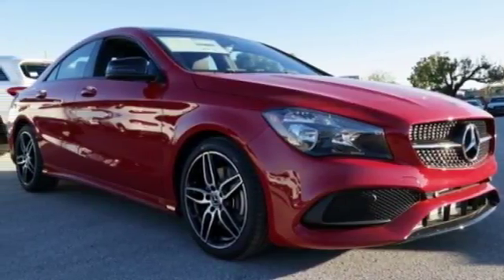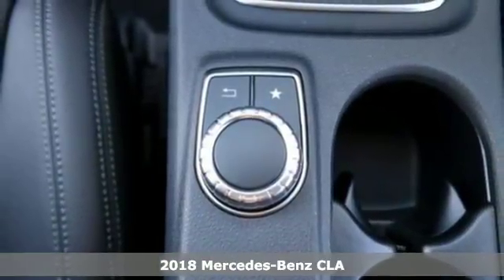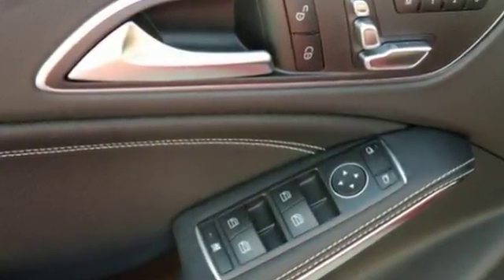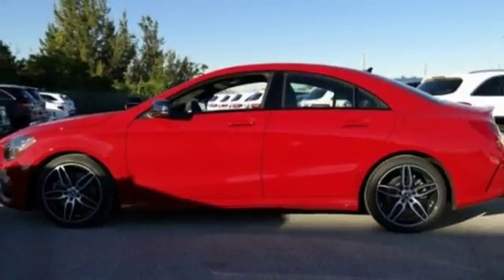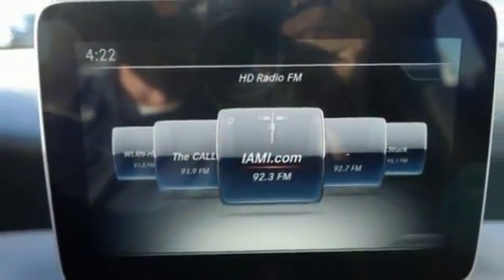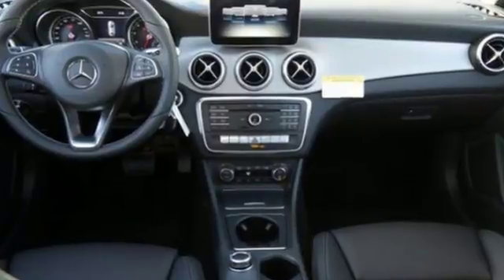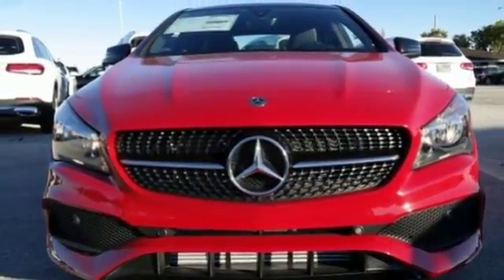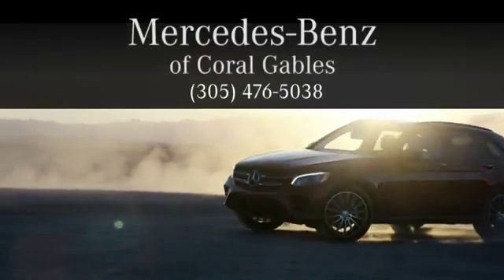New 2018 Mercedes-Benz CLA Miami FL Coral Gables, FL JN608802 - SOLD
Year: 2018
Make: Mercedes-Benz
Model: CLA
Trim: CLA 250
Engine: 4 Cyl. 2.0 L
Transmission: Automatic
Color: JUP_RED
Interior: Black
Stock #: JN608802
VIN: WDDSJ4EB4JN608802

Address:
300 Almeria Avenue